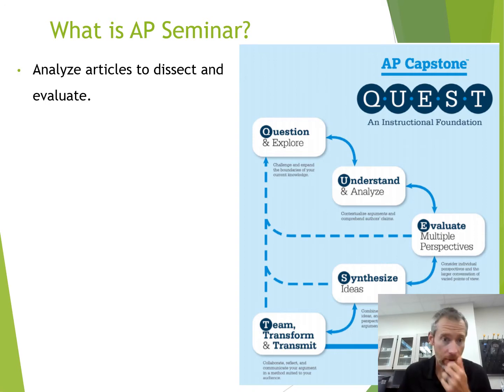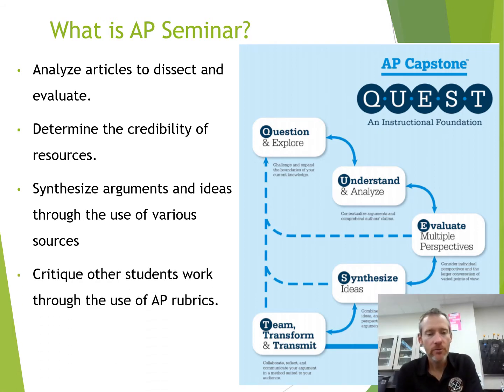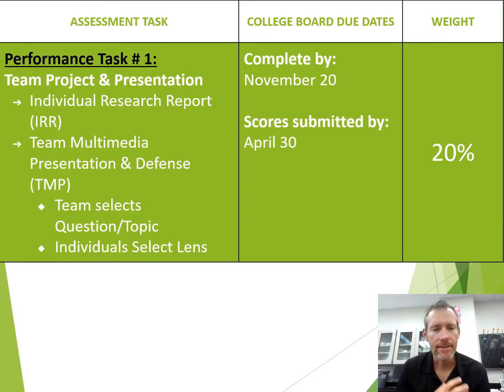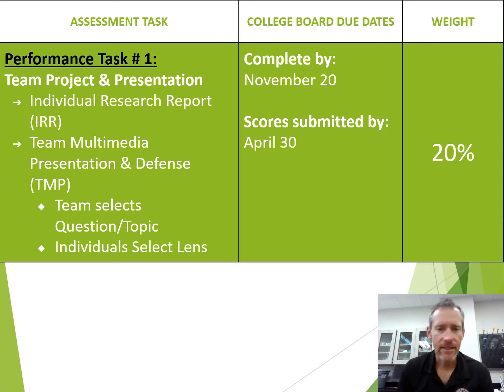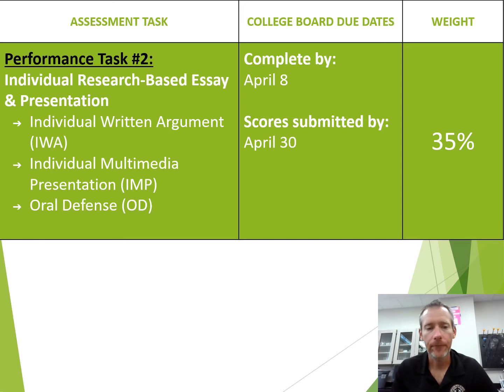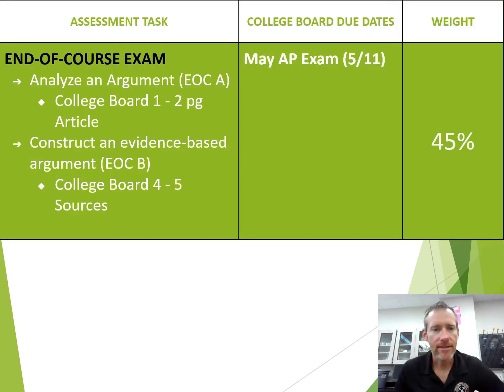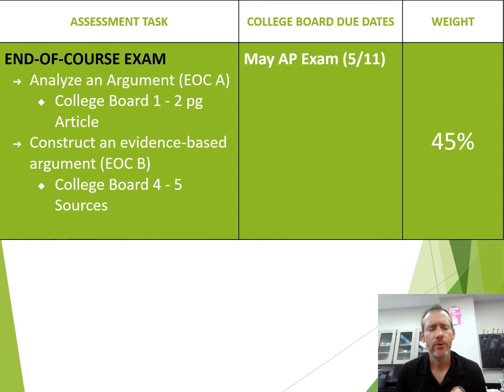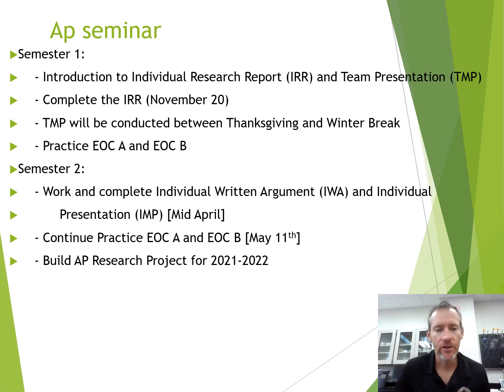APSI Sarasota High Open House 2020